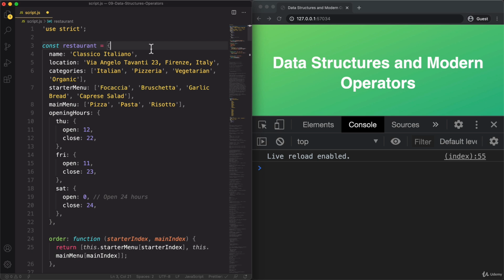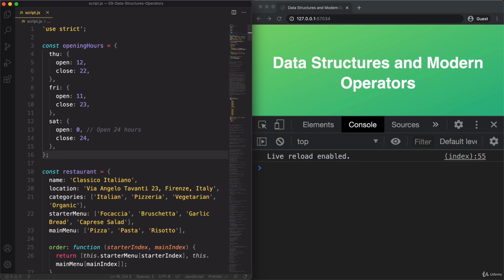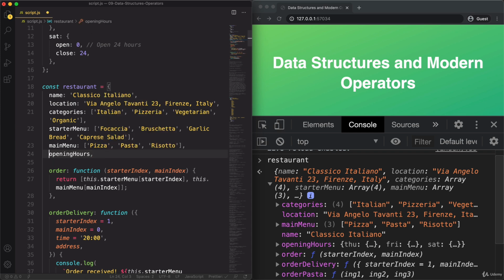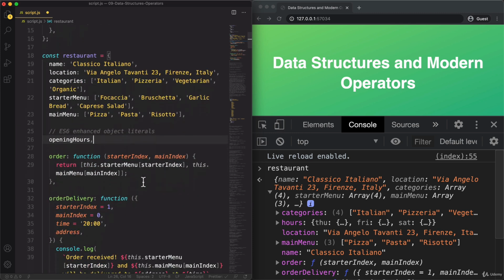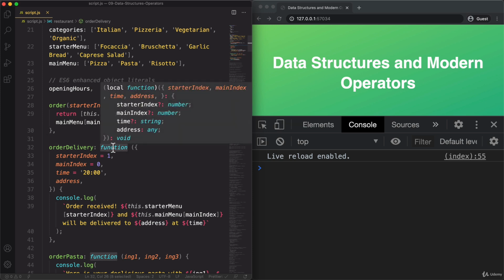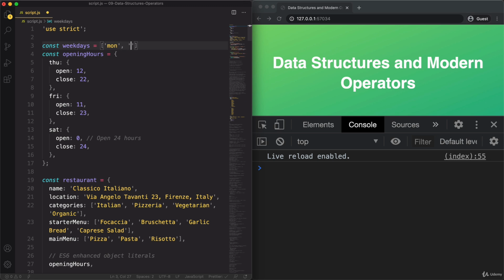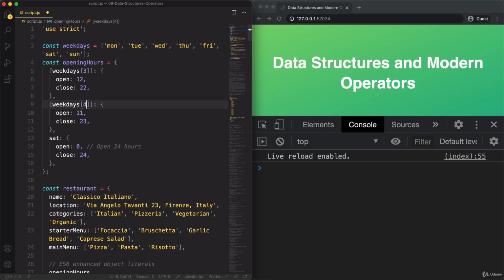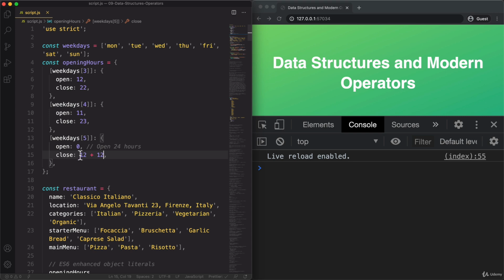Enhanced Object Literals